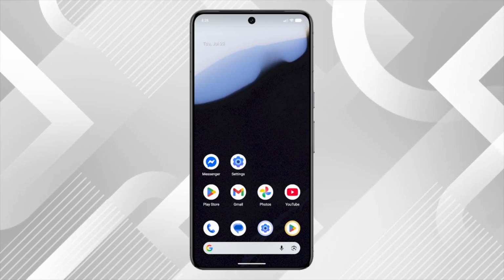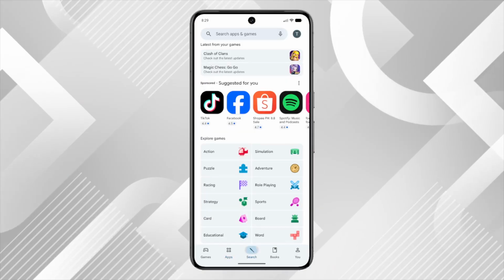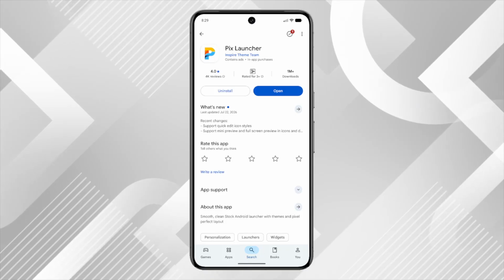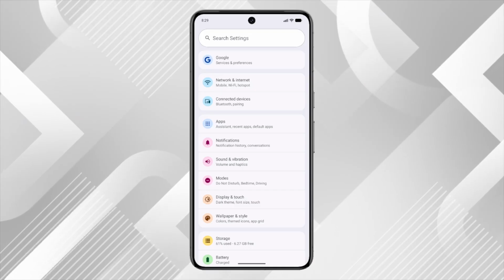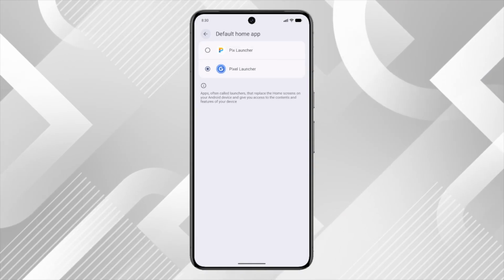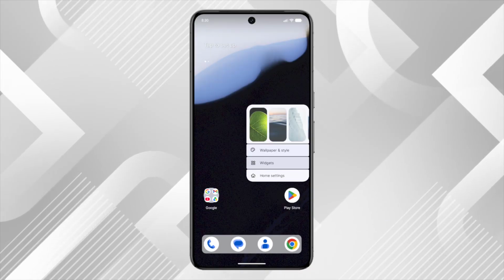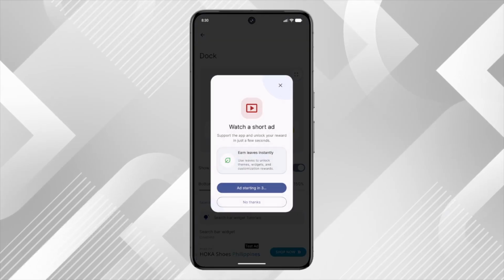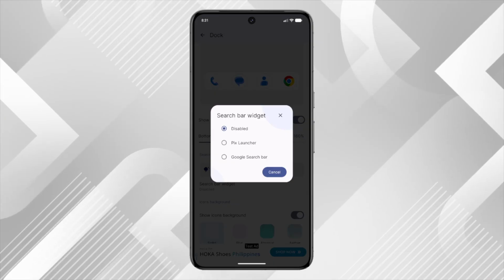How To Remove The Google Search Bar From The Home Screen On Google Pixel 8 Pro (Full Guide 2026)